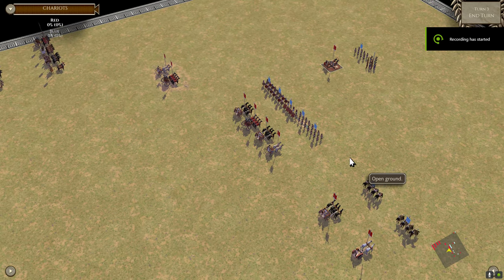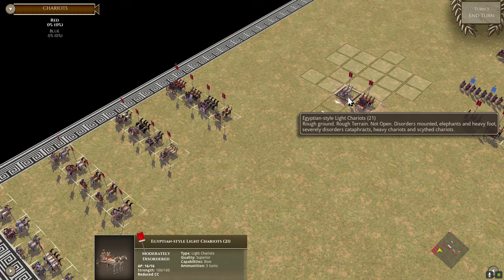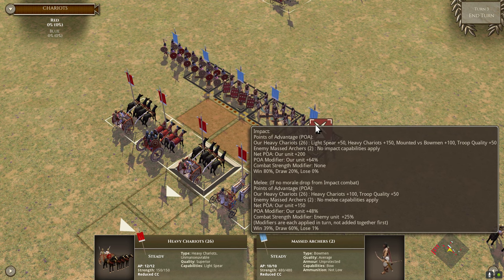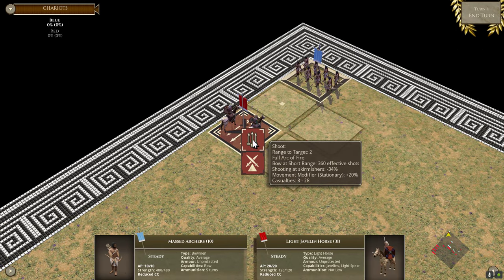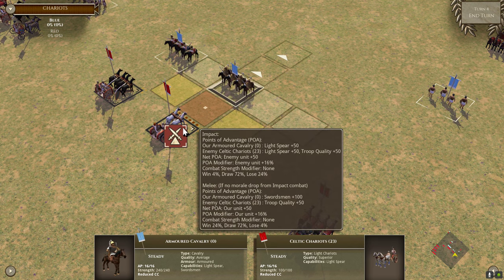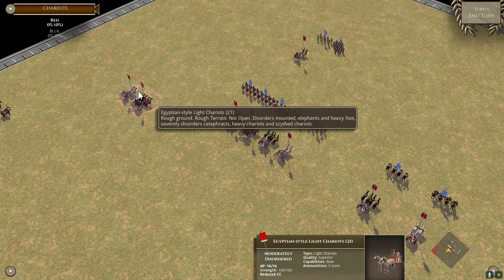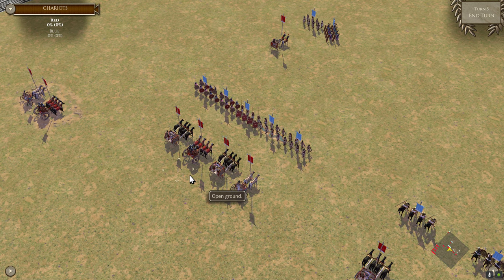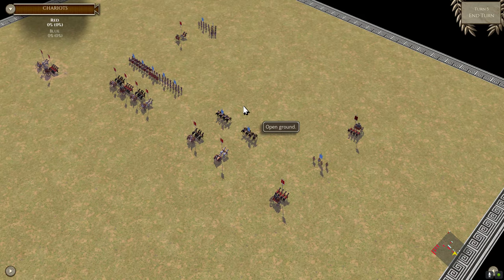Field of Glory II: A Guide to Chariots